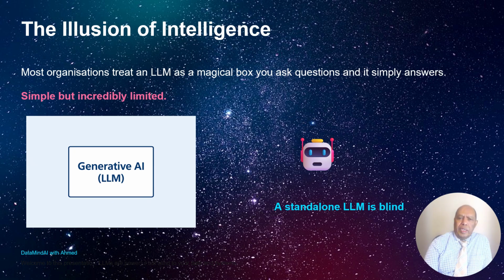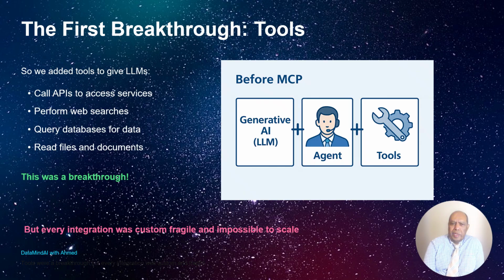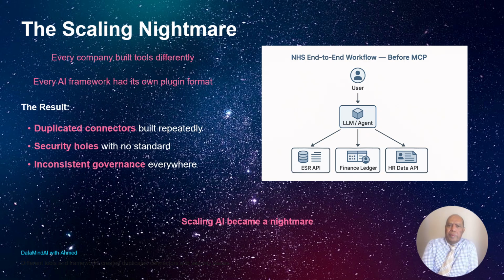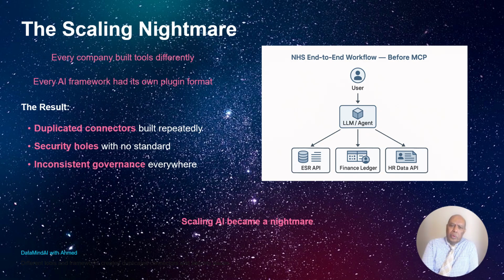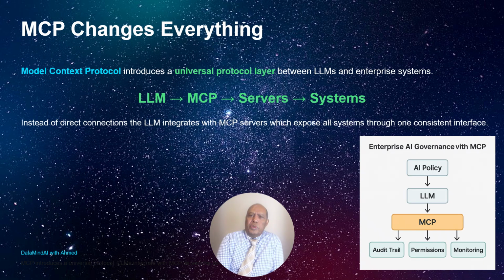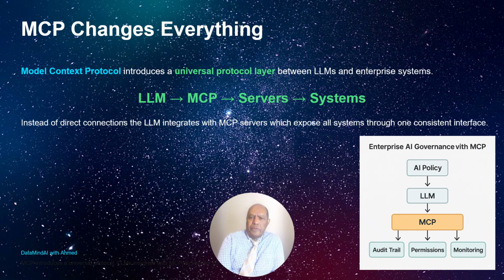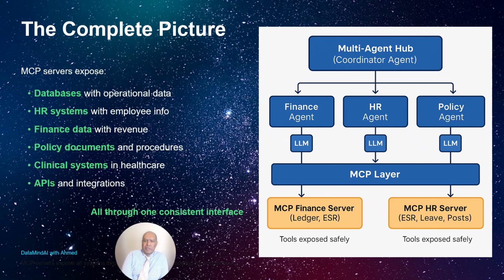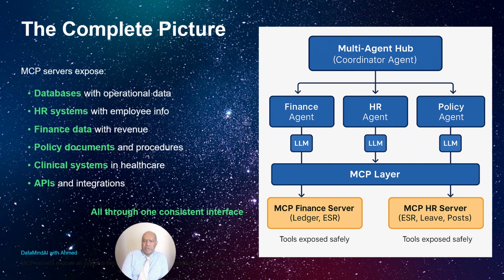Model Context Protocol (MCP) Explained — The Missing Link in Enterprise AI (Part 1)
Large Language Models are powerful — but on their own, they’re blind.

They don’t know your systems.
They don’t understand your data.
They can’t safely act inside enterprise environments.

That’s where the Model Context Protocol (MCP) comes in.

In this first episode of the MCP series, we introduce what MCP is, why it exists, and why it’s becoming foundational for enterprise-grade AI systems.

This is not a tool tutorial.
This is an architecture conversation.

In this episode, you’ll learn:

What Model Context Protocol (MCP) actually is (and what it is not)

Why prompt-only AI systems fail at enterprise scale

How MCP enables structured context, tools, and actions for AI

The role MCP plays in Agentic AI and decision-centric systems

How MCP connects models to real business systems safely

Upcoming episodes in this series:
▶️ Part 2 — MCP Architecture & Enterprise Design Patterns
▶️ Part 3 — MCP in Action: End-to-End Enterprise Demo

This series is for:

Enterprise architects

AI engineers

Data & platform leaders

Anyone designing AI systems that must actually work in production

Welcome to DataMindAI with Ahmed — where data becomes AI-ready, business-ready, and decision-ready.

AI Architecture • Agentic AI • MCP • Microsoft Fabric • Databricks • Snowflake